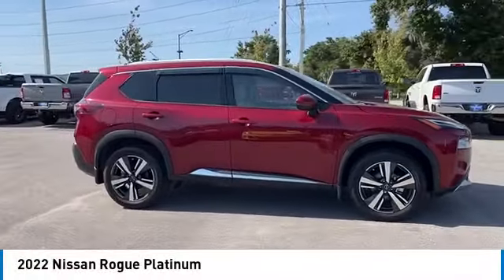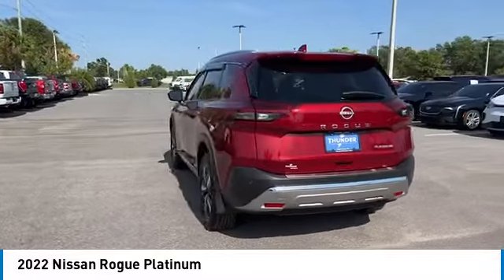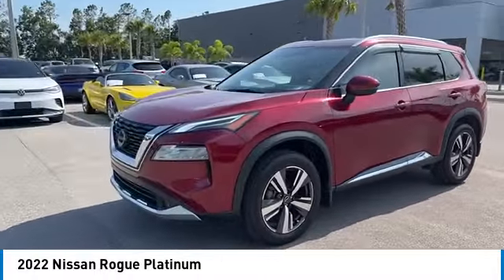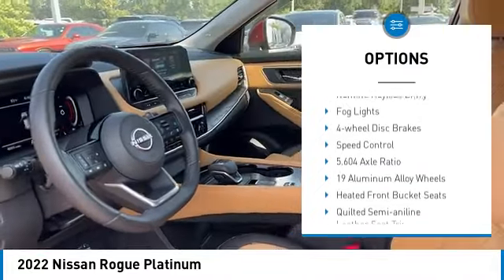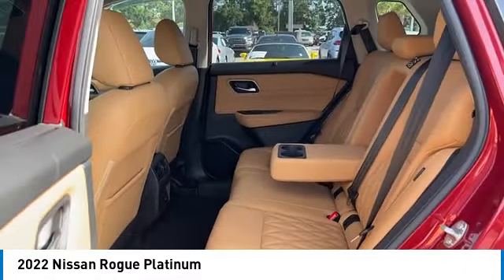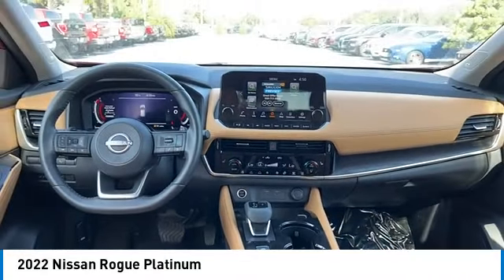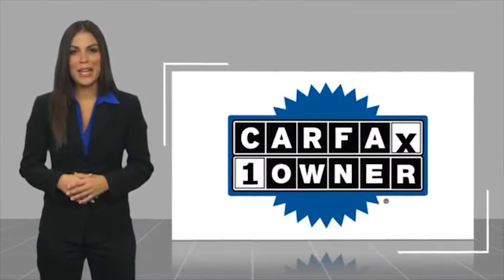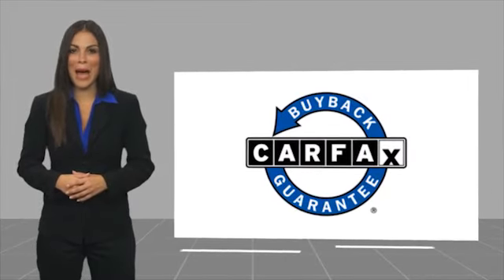2022 Nissan Rogue Bartow FL 118207WA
2022 Nissan Rogue Platinum

1425 W. Main St.

Clean CARFAX. CARFAX One-Owner.Scarlet Ember Tintcoat 2022 Nissan Rogue PlatinumOdometer is 2201 miles below market average!1.5L I3 Turbocharged DOHC 12V LEV3-ULEV50 201hp CVT with Xtronic FWD Rogue Platinum, 4D Sport Utility, 1.5L I3 Turbocharged DOHC 12V LEV3-ULEV50 201hp, CVT with Xtronic, FWD, Scarlet Ember Tintcoat, Wheat Leather, Heads-Up Display, Head-Up Display Package, Navigation system: NissanConnect Navigation. Recent Arrival!The THUNDER has come to Bartow, Florida! Come feel the difference of a family owned hometown dealer. Come and get...THUNDER STRUCK! Fresh Oil Change, Completely Detailed Inside and Out, This vehicle has been put through our 125 point inspection by our ASE Certified Master Technicians. At Thunder Chrysler, we carry the cleanest, lowest mileage vehicles that we can find! We pride ourselves in offering the best vehicles at fair prices! Thunder Chrysler is proudly serving.. Bartow, Lakeland, Mulberry, Lakeland Highlands, Highland City, Eagle Lake, Wahneta, Auburndale, Winter Haven, Homeland, Fort Meade, Bradley Junction, Plant City, Kathleen, Lake Wales, Tampa, Orlando. We also service the following States... Georgia, Alabama, South Carolina & more. *Price excludes tax, tag, dealer installed options, $149 electronic filing fee and $999 dealer documentation fee.Price guarantee may require VIN/stock number information to ensure accuracy. Please contact dealer for full disclosure on all pricing.